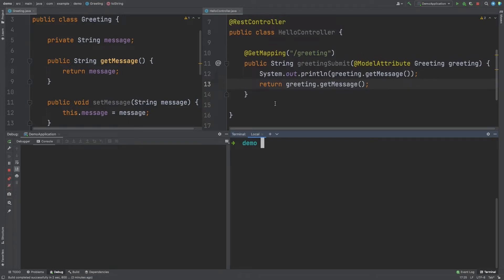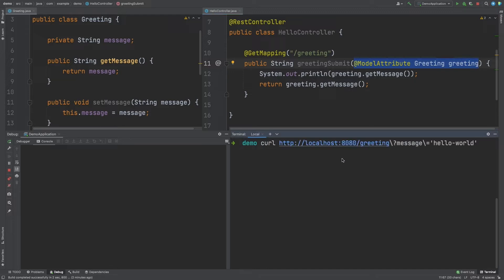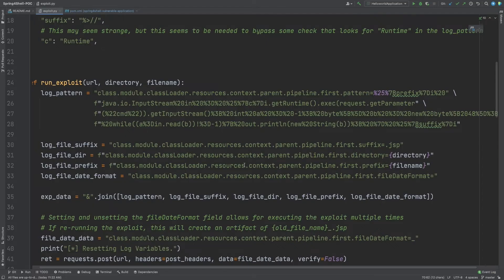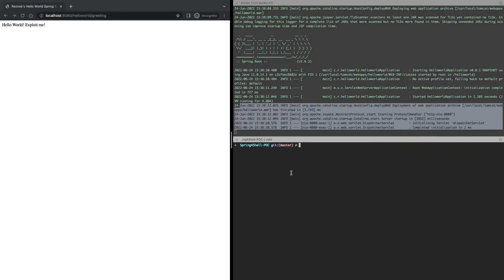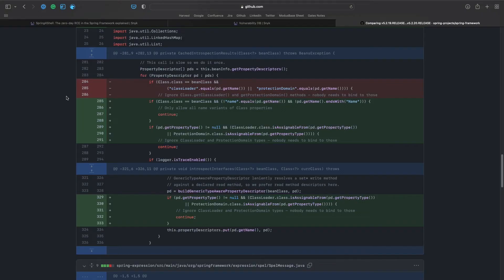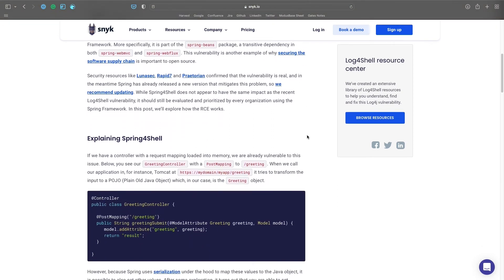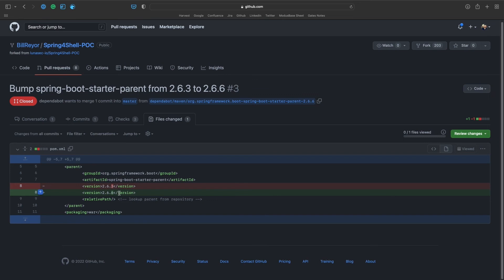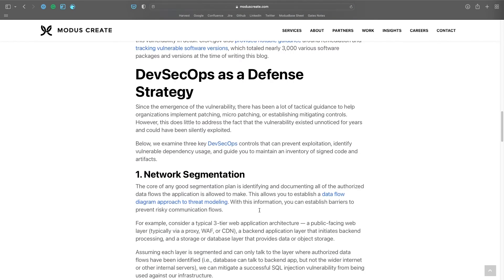Understanding the Spring4Shell Vulnerability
The Spring Framework is a big player in the Java ecosystem. In early 2022, the Spring team announced a major vulnerability that impacted its framework. One of the first vendors to offer detection and remediation automation for this vulnerability is Snyk. The Spring team later released a patch to help fix the problem. In this video, Full Stack Engineering Manager, Wesley Fuchter, takes us through what Spring is, how the Spring vulnerability happened & why, as well as how to prevent it.

📝 Check out our blog for tips, tutorials, and opinions on application development, customer experience, product management, and more

📈 Inc Magazine has rated Modus Create as one of the fastest-growing American companies for seven years in a row. Our distributed team of Modites have been pioneers in the open-source community, creating innovations such as the Ionic-Vue integration, RoboDomo, Beep, and Capsule. Visit moduscreate.com to learn more.